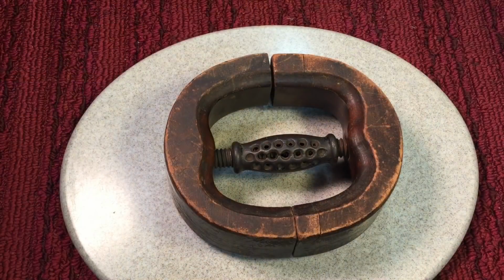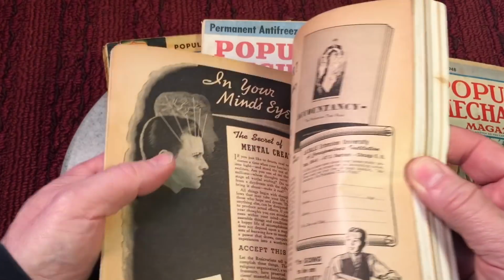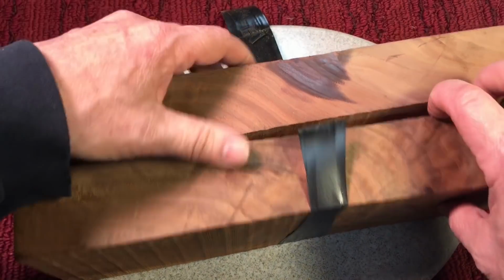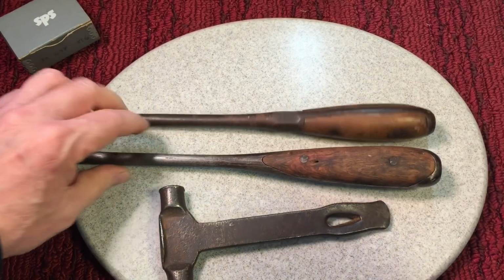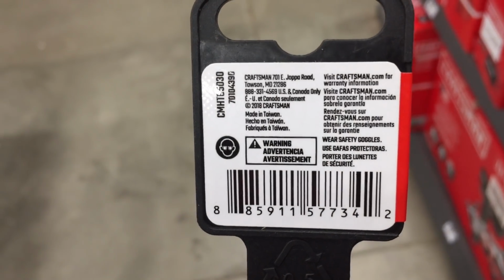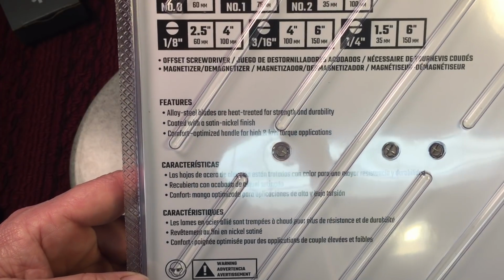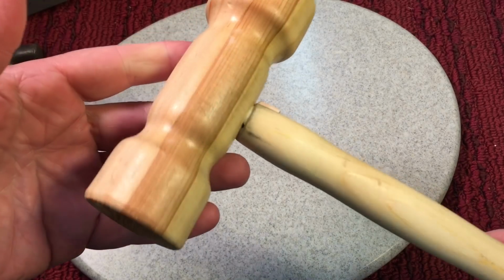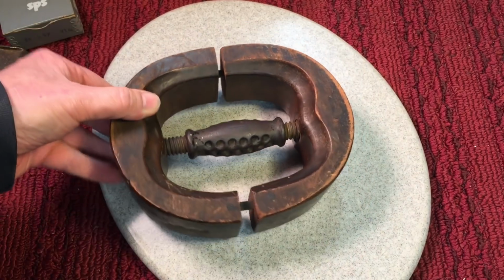Mish Mosh Monday! New Craftsman Tools, Mallet Project and MORE!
Special thanks to my friends for their generous gifts...